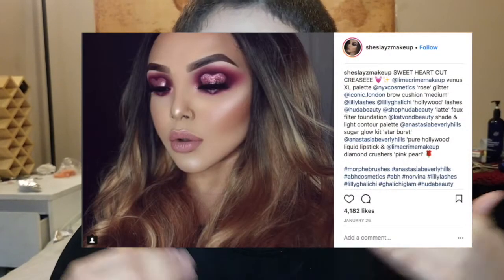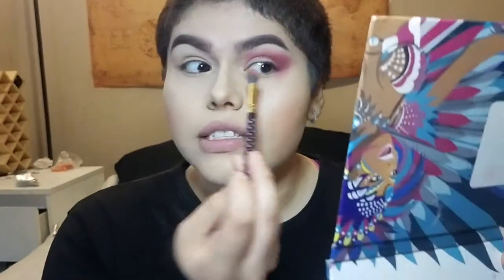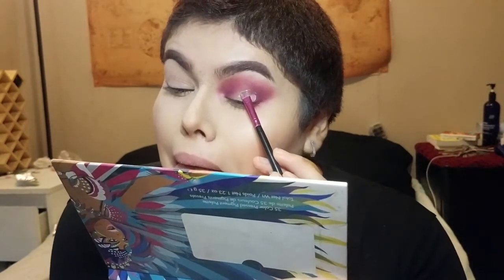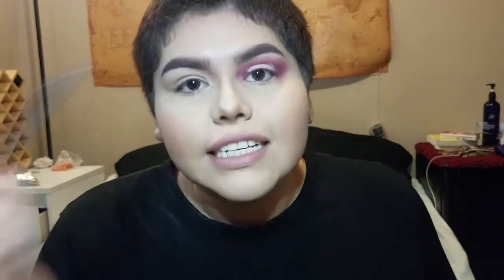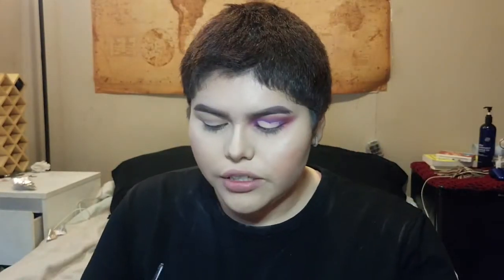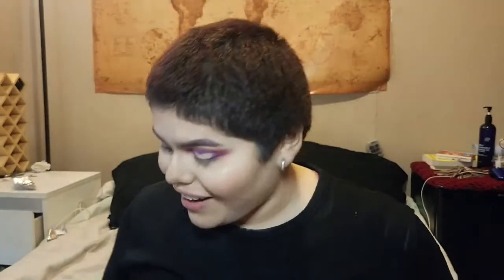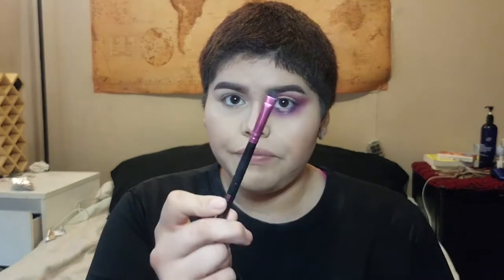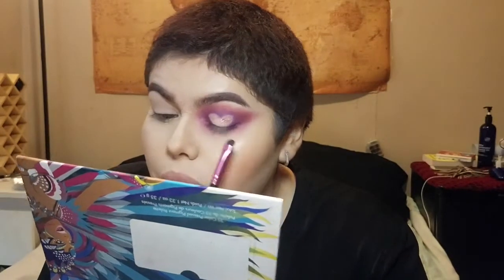I Tried Recreating this Instagram Look|| Fail!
HEy there!

This look was inspired by @sheslaysmakeup original makeup creation on Instagram!